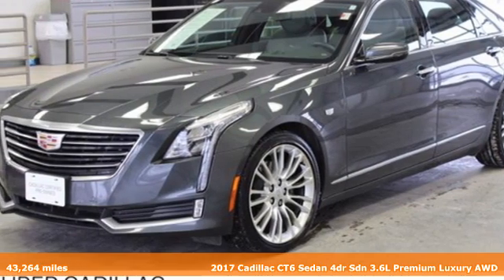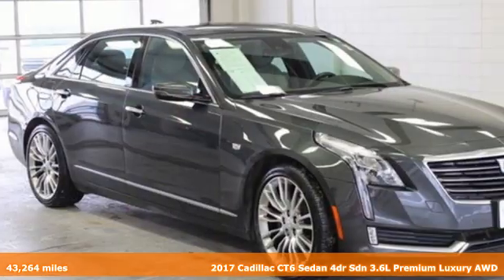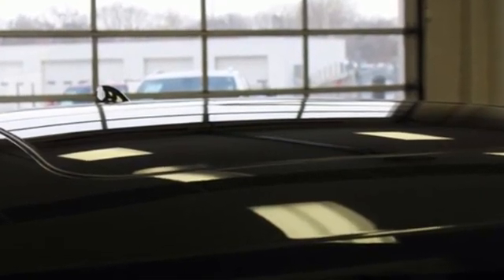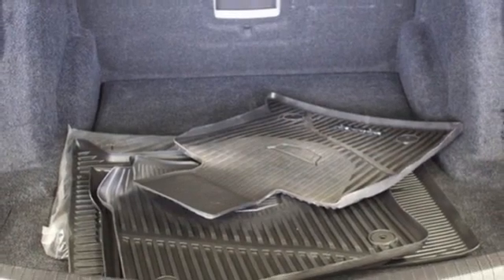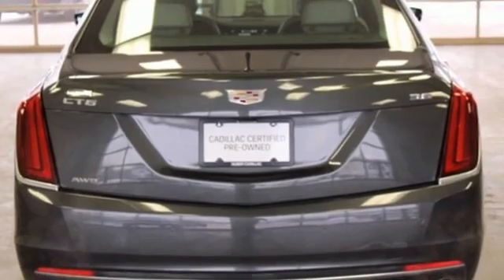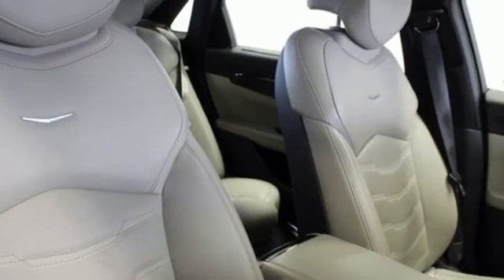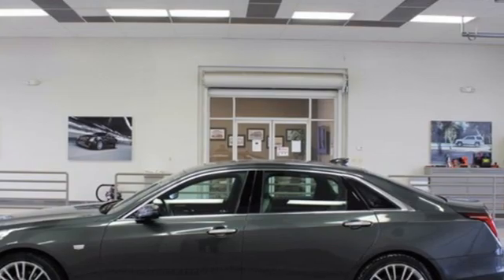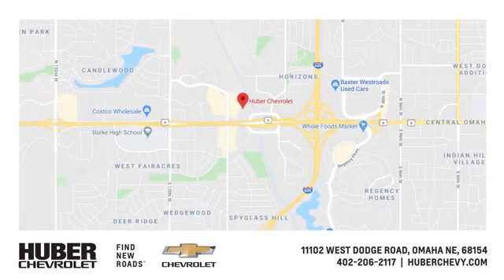Certified 2017 Cadillac CT6 Omaha NE Lincoln, NE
Year: 2017
Make: Cadillac
Model: CT6
Trim: Premium Luxury AWD
Engine: 6 3.6L
Transmission: Automatic
Color: Phantom Gray Metallic
Interior: Light Platinum with Jet Black Accents
Mileage: 43264
Stock #: X34771
VIN: 1G6KF5RSXHU195265

Address:
11102 W Dodge Rd